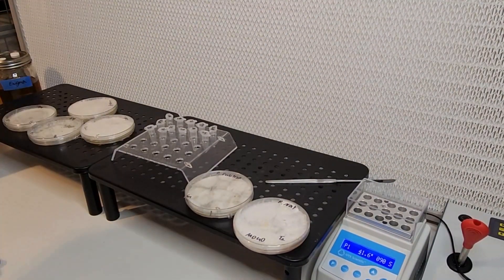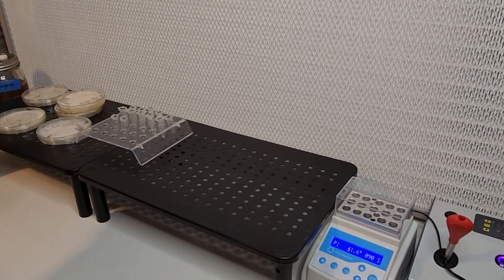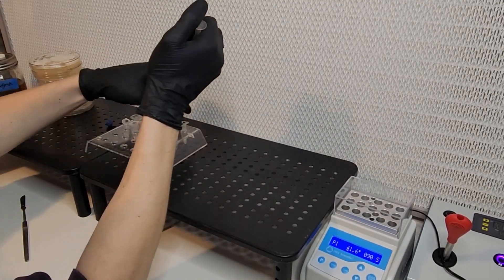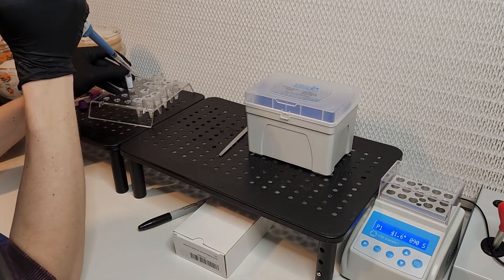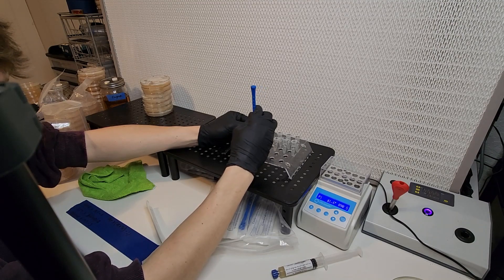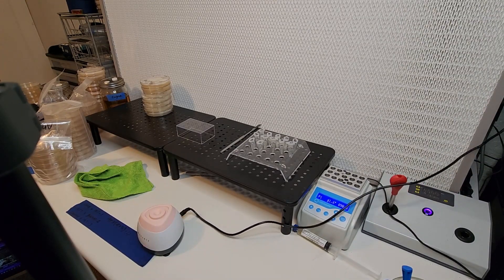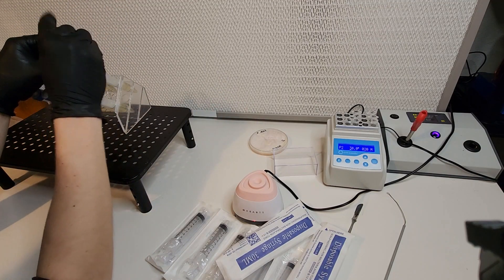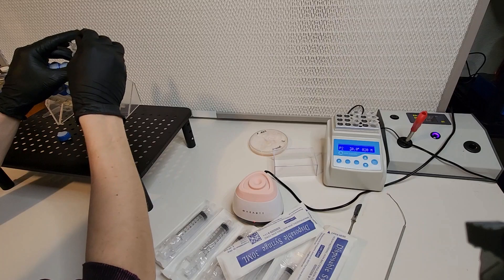Wumbo Myco Recombination Kit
This is a demonstration of the wumbo myco recombination kit.
This kit uses a buffer solution to induce p.e.g. mediated transformations, increase cell competency, and do plasmid DNA insertions. For purposes of mating, this can allow for Di x Di mating, Di x Mon mating, and Mon x Mon mating to occur much more easily than without treatment.